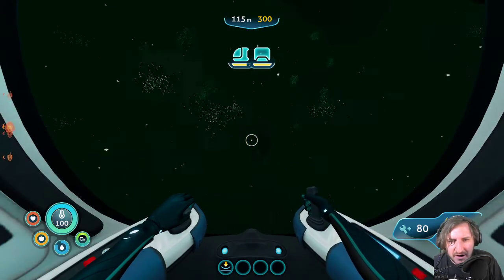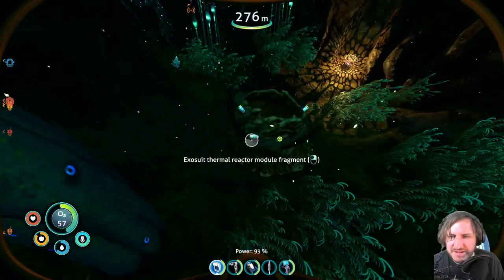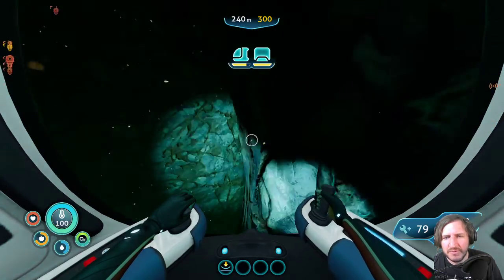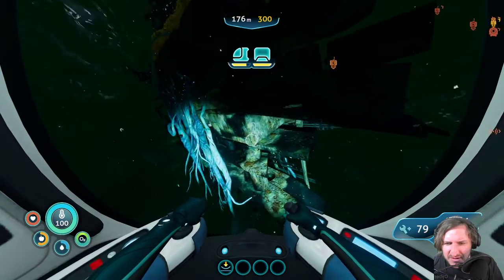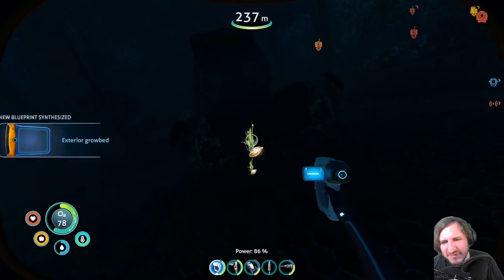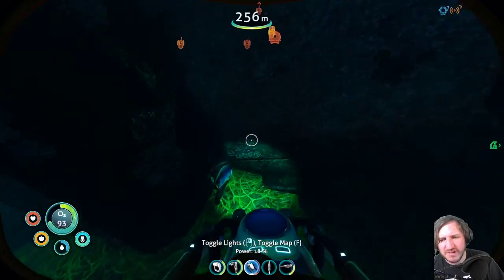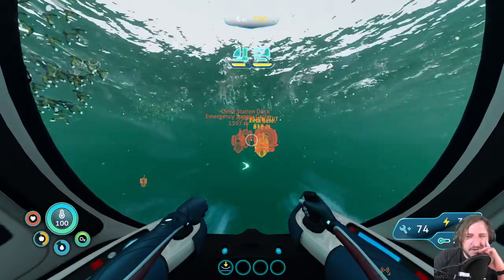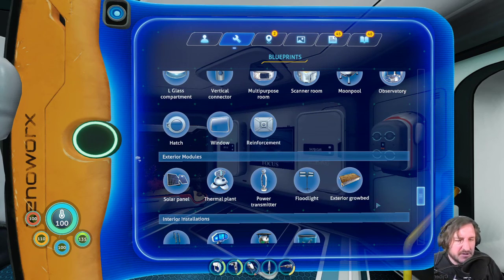Subnautica Below Zero - First Playthough - Mercury II